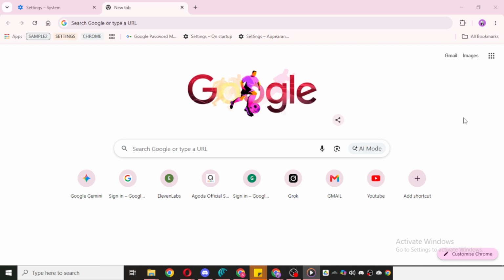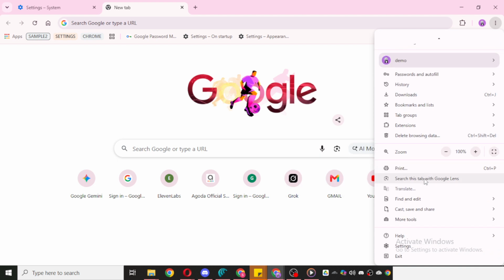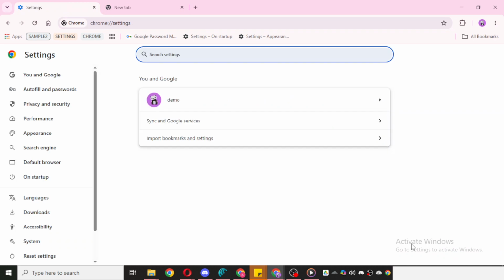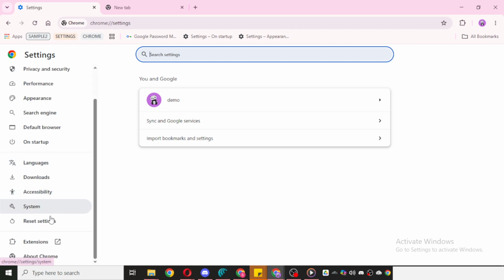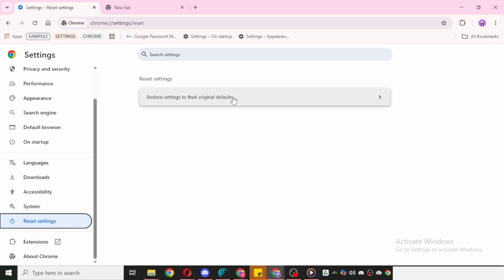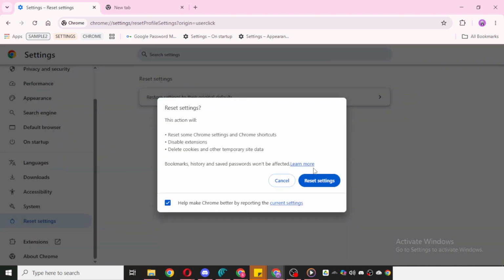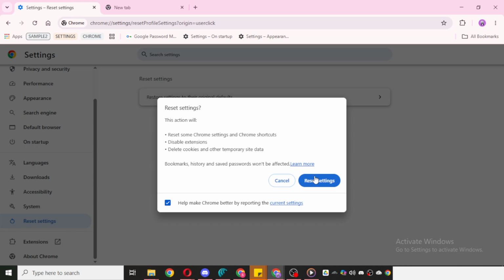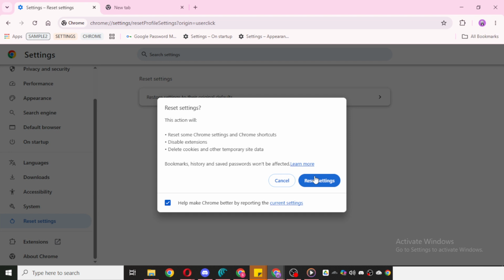How to Completely Reset Google Chrome Without Reinstall (full guide 2026)